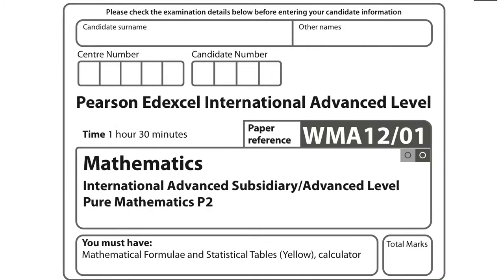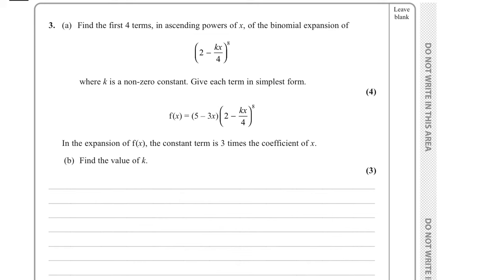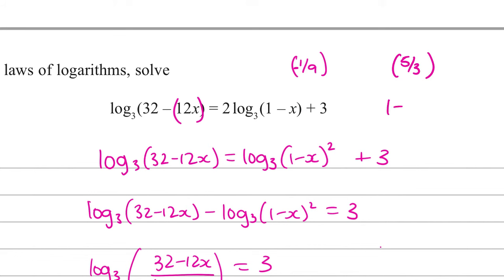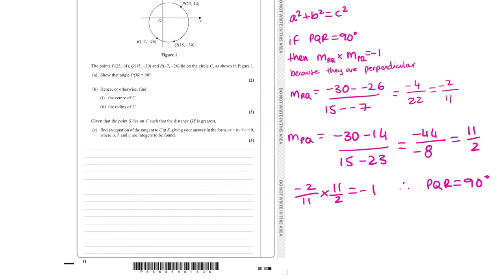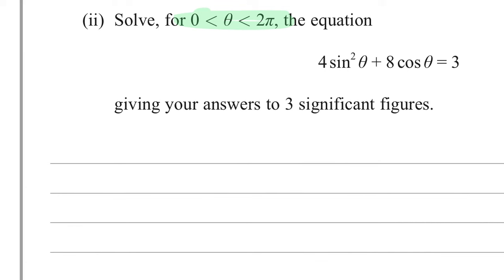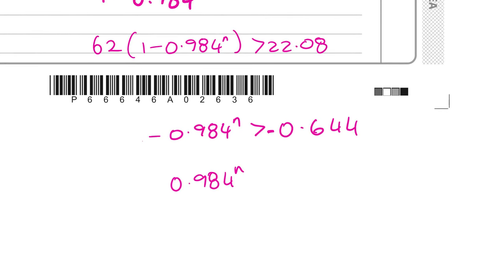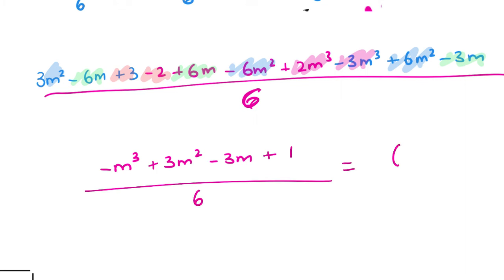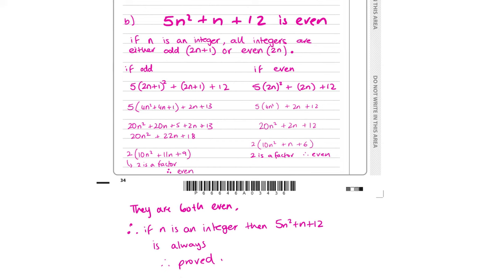Pure 2 Jan 2022 Exam IAL WMA12/01